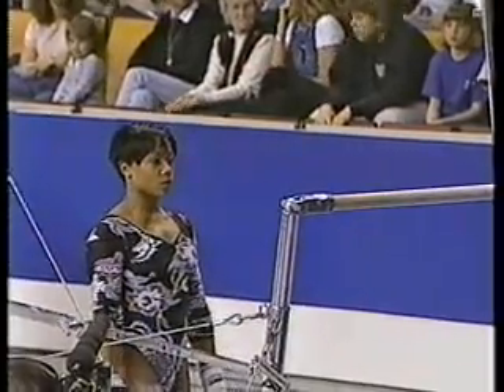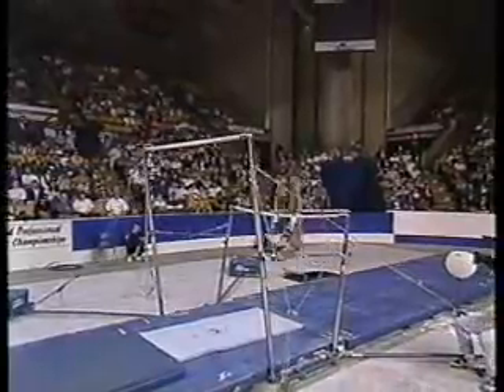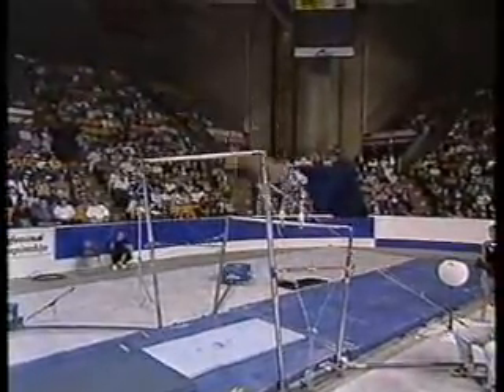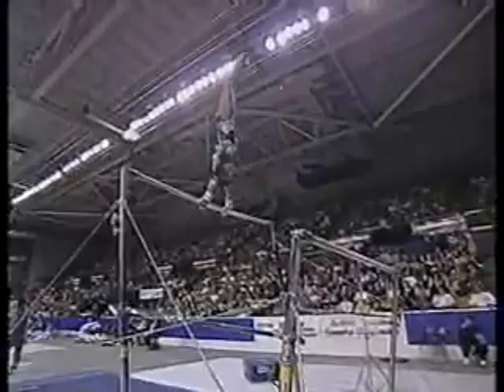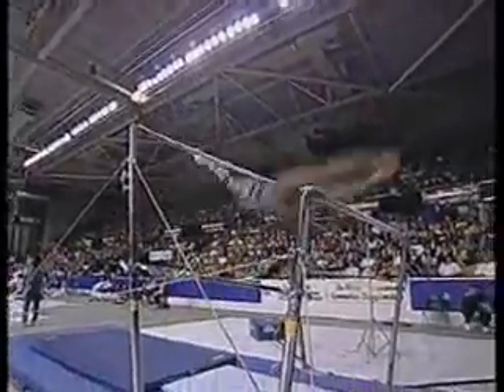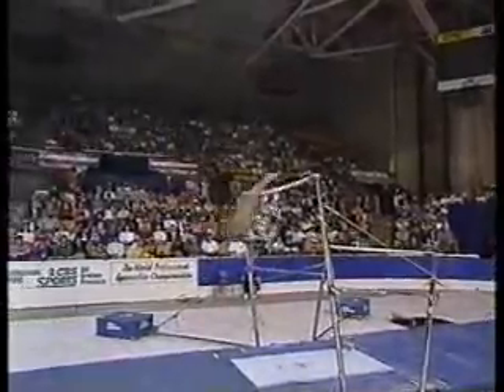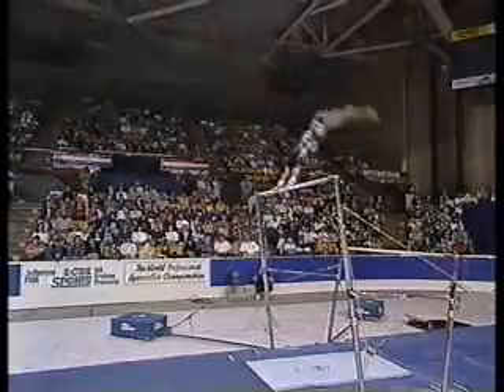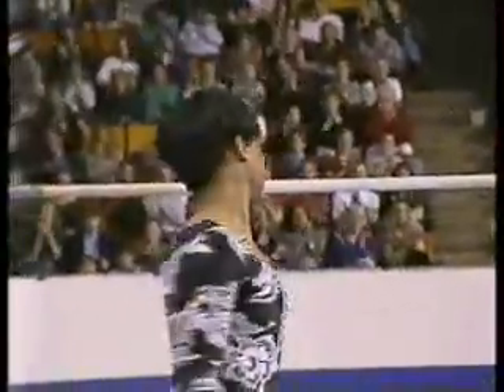Dominique Dawes - 1997 World Professional Championships Day 1 - Uneven Bars